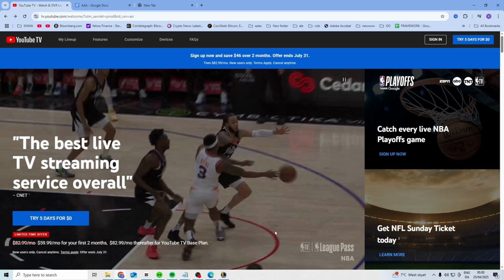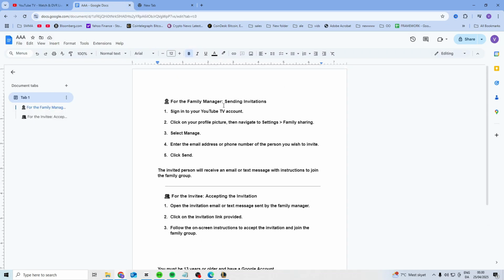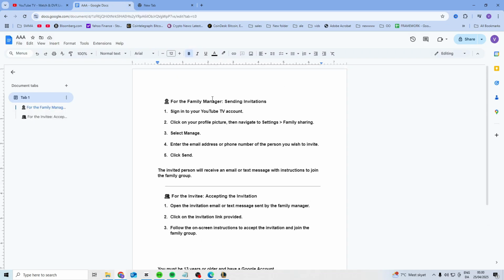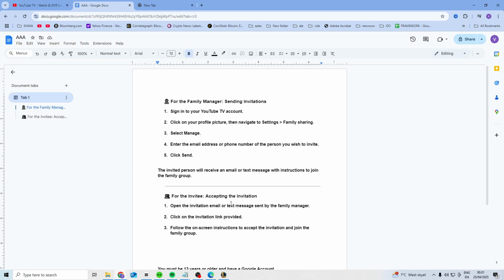How To Join YouTube TV Family Plan - Full Guide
In this video I'll show you how to quick, easy and fast join the youtube TV family plan and how to share family membership on YouTube TV. The method is very simple and clearly described in the video. Follow all of the steps & see how to invite family members on YouTube TV!